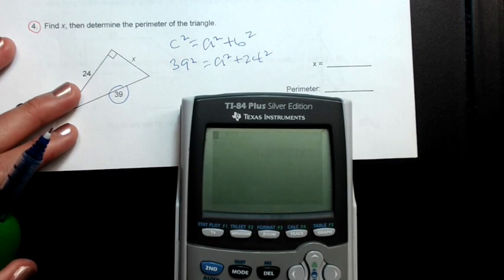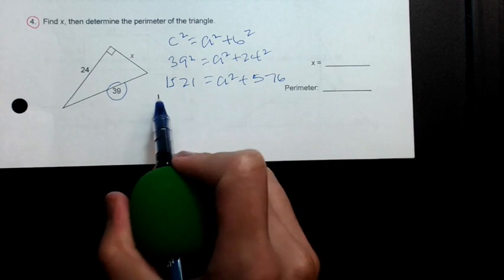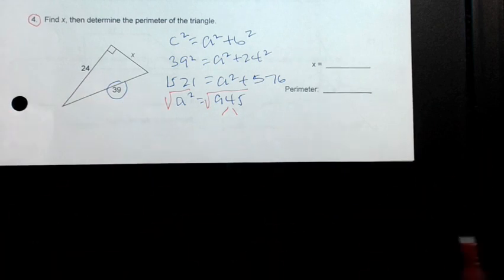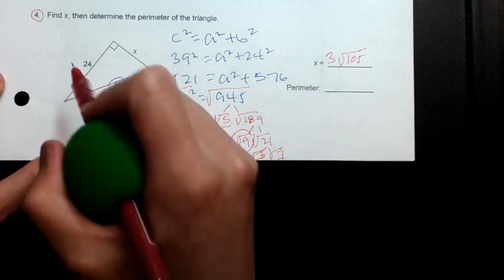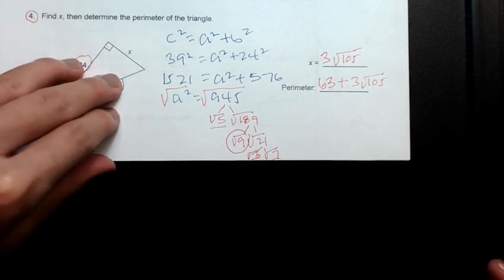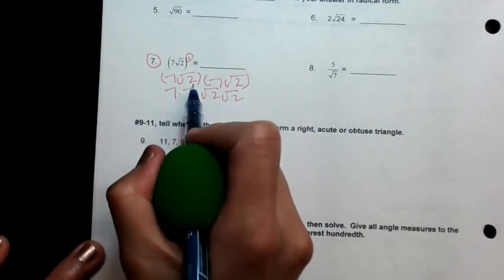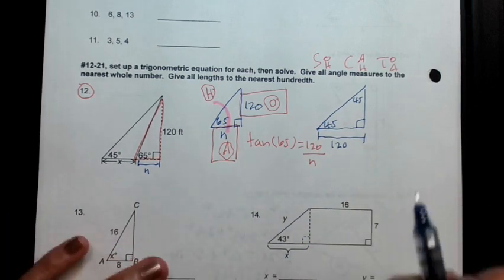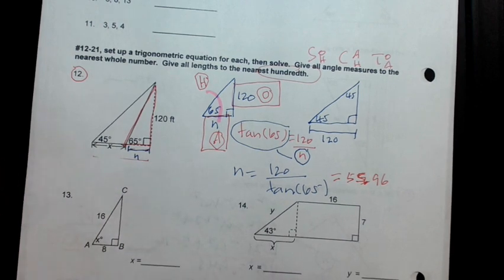Unit 6 Test Rev 4,7,12